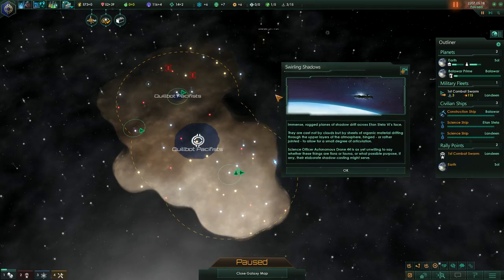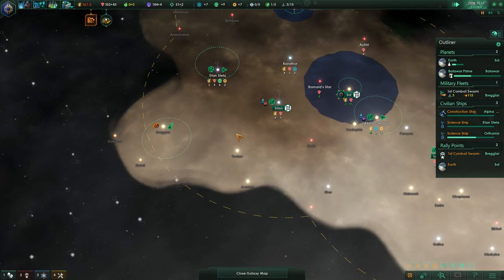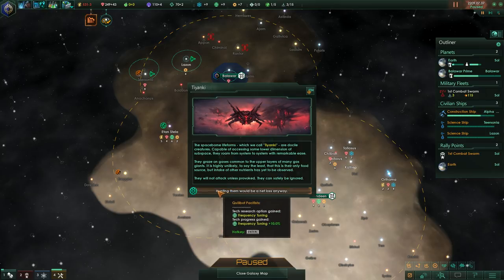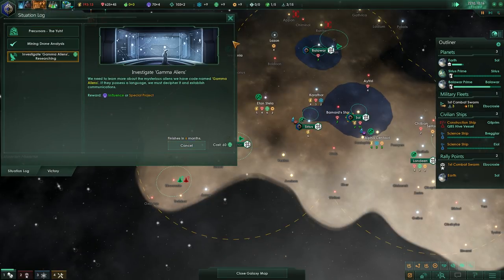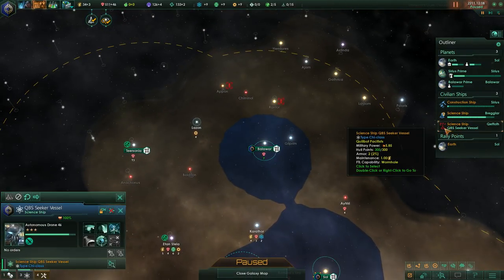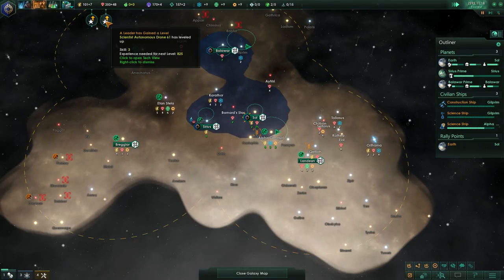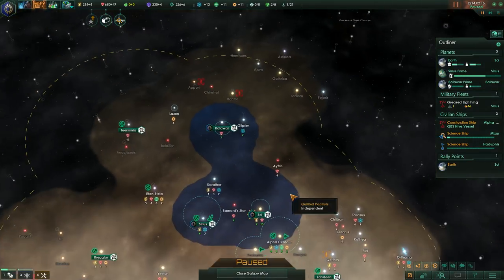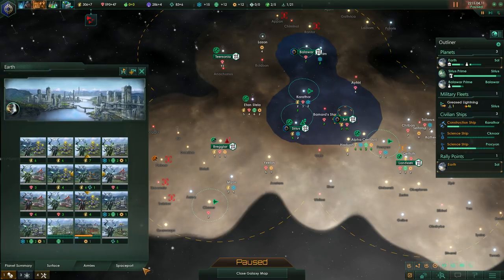Let's Play Stellaris: Synthetic Dawn - Robotic "Pacifists" - #3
There's only one way to ensure everlasting peace:  Exterminate all life.

Snail Mail:
P3A 4S8